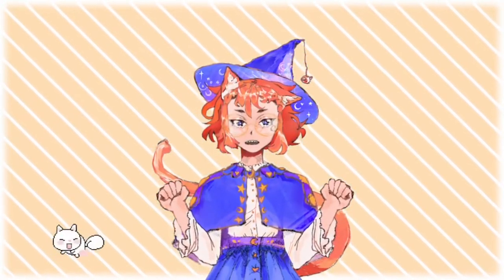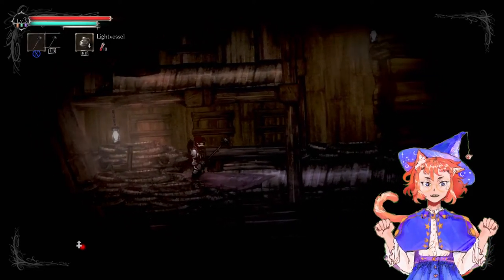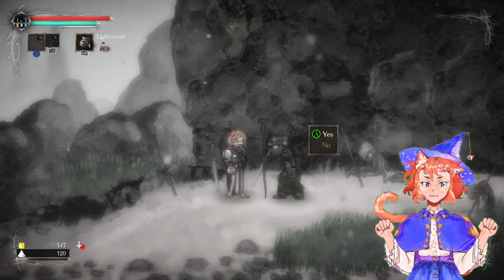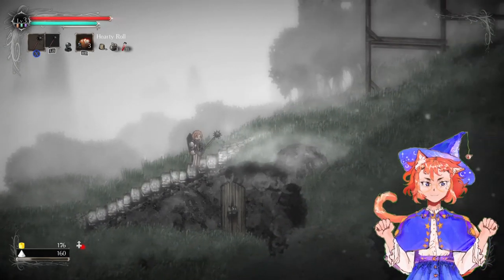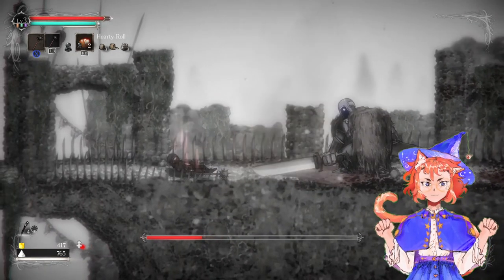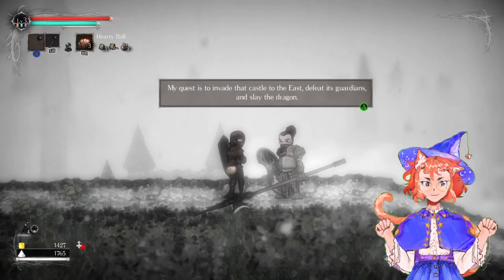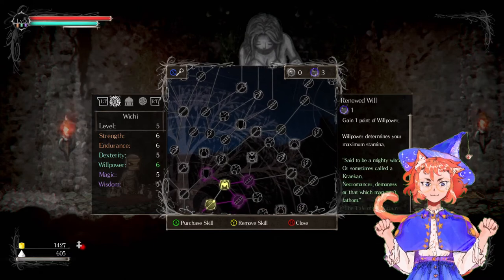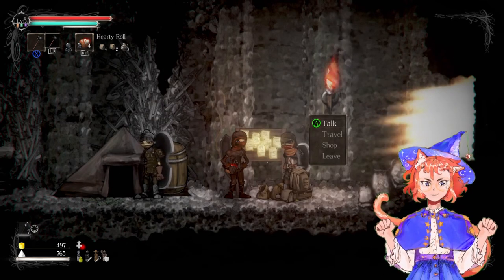The Festering Banquet - Wichi Plays Salt and Sanctuary Episode 1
Hola Jugadores!
I had a bit of trouble with this one, first I lost the game audio so i had to replace it with music, then my editing software crashed partway through processing the video, and then YouTube itself took three hours to process before telling me I couldn't upload videos longer than 15 minutes (forcing me to delete that version). I promise in the future my video quality will improve, and I hopefully wont have such a big delay in uploads in the future.